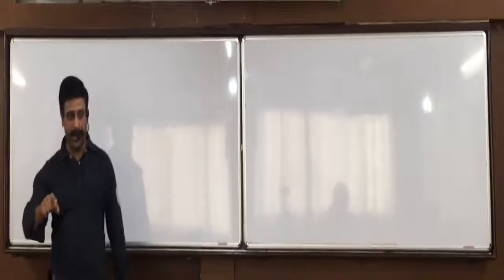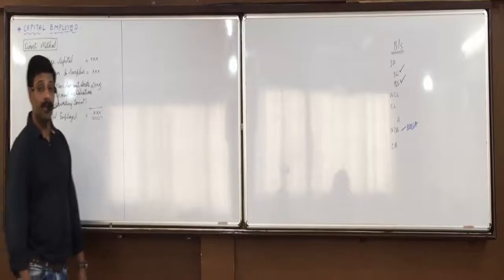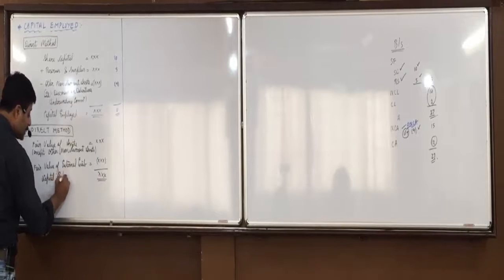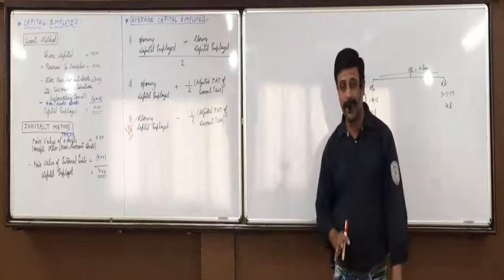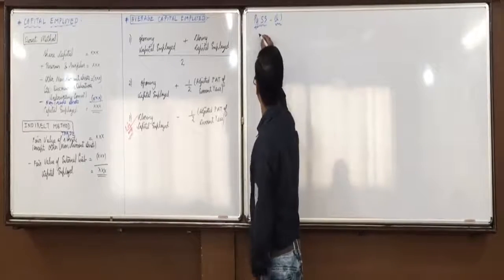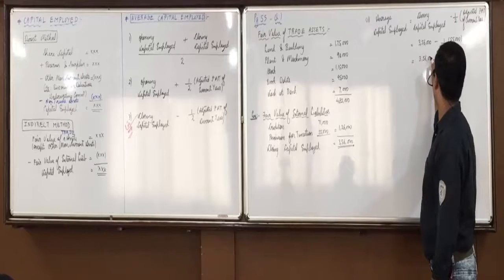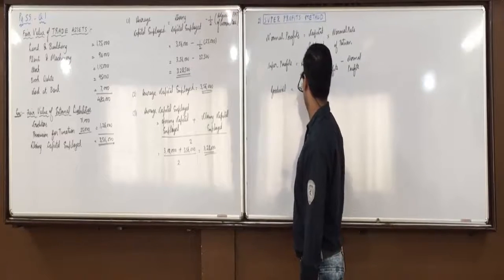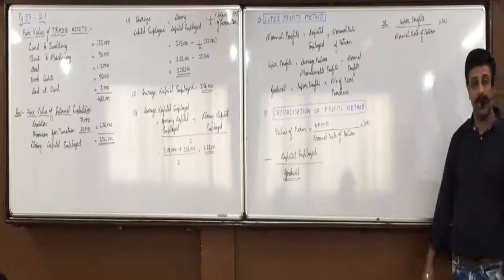SY SEM 4 U3 L1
Capital Employed, Average Capital Employed, Q.1, Super Profits, Capitalisation of Super Profits and Annuity Method